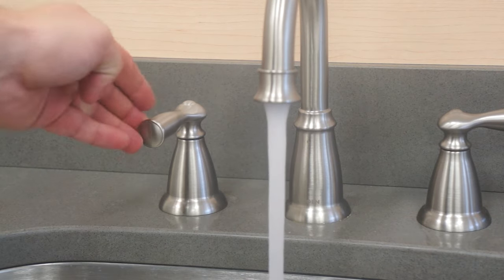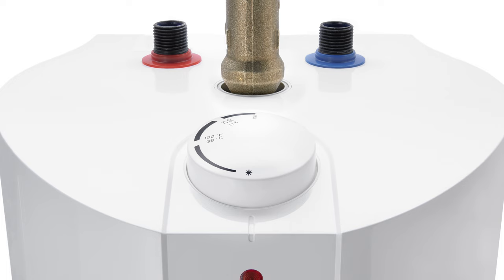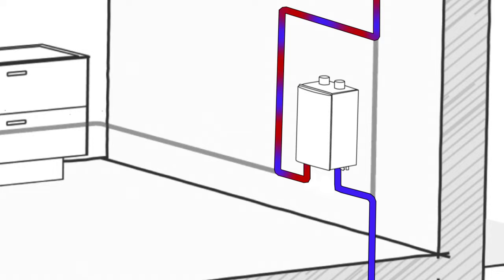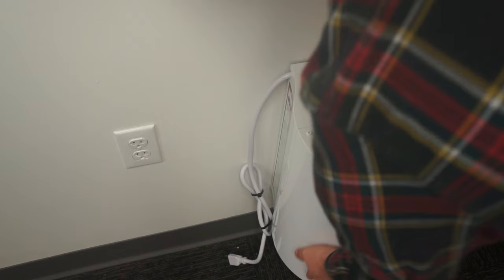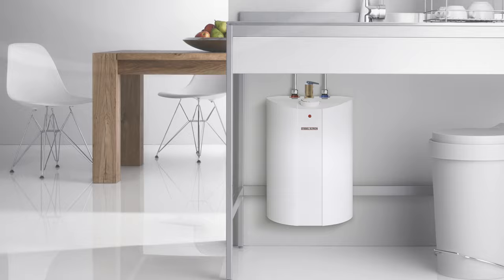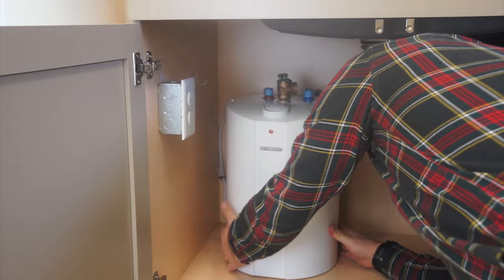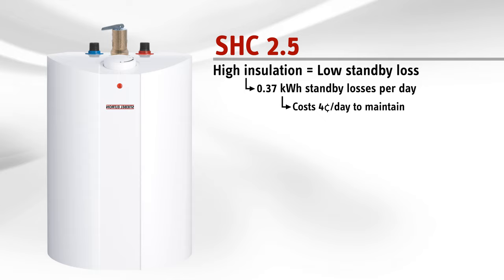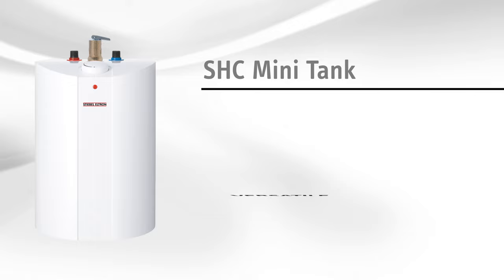SHC Mini-Tank Electric Water Heaters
An SHC mini-tank frees up precious space while providing plenty of hot water for hand washing or kitchen applications. Why store 30 or more gallons of hot water when 6, 4, or even 2.5 gallons are sufficient?

Please contact our customer service department.  They operate M-F from 8am-6pm EST.